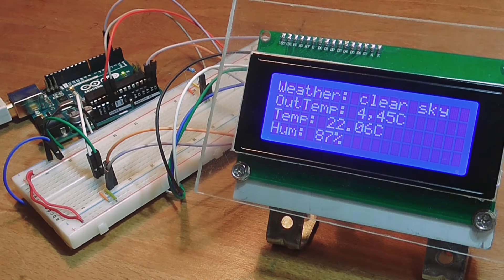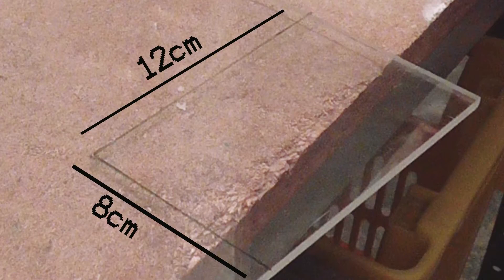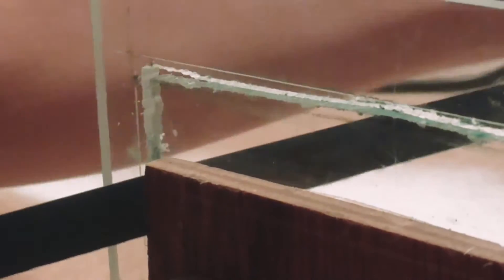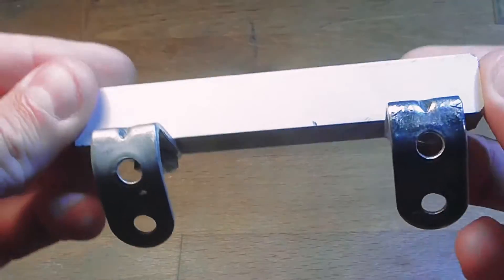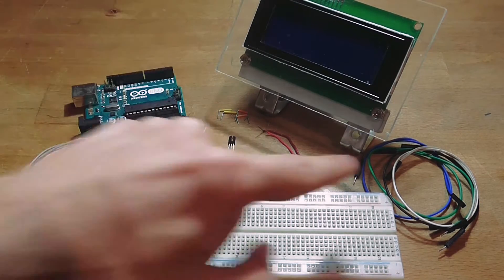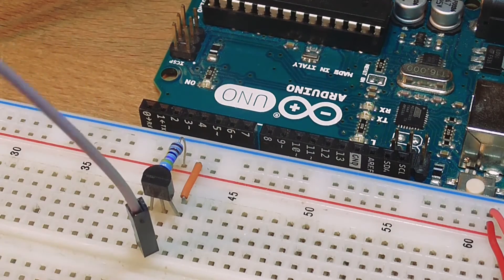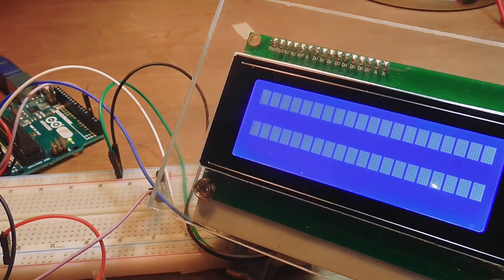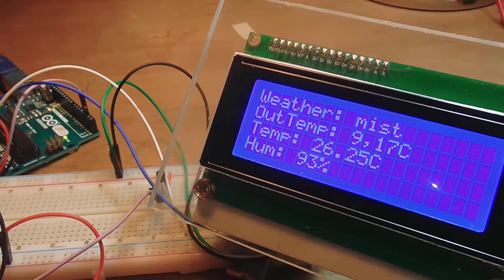Arduino Weather Display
In this little project, I made a Weather advisor with an Arduino! The Server code and the schematic are available here: